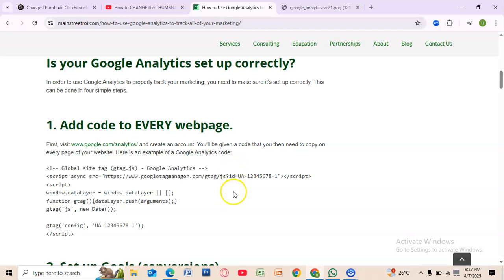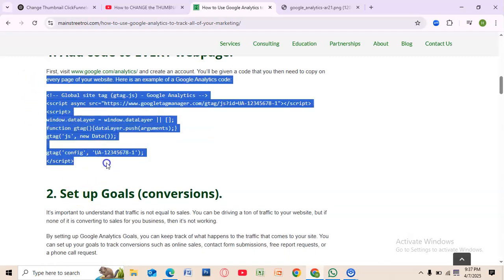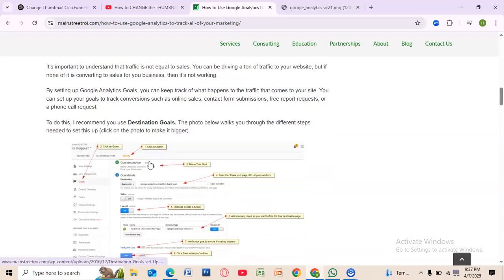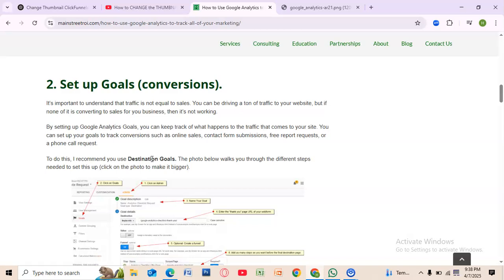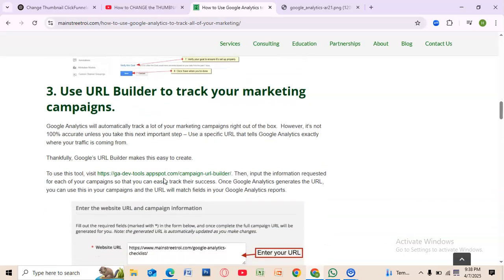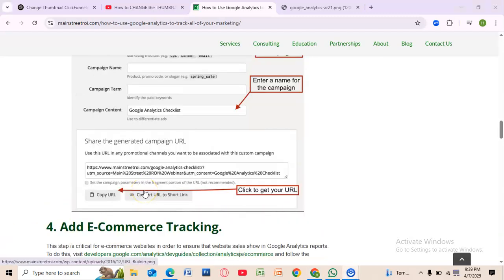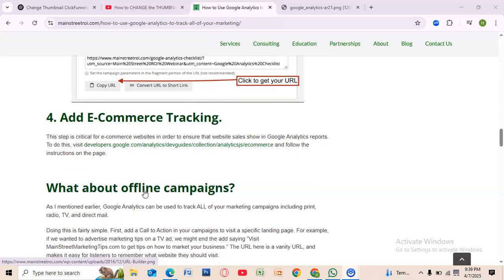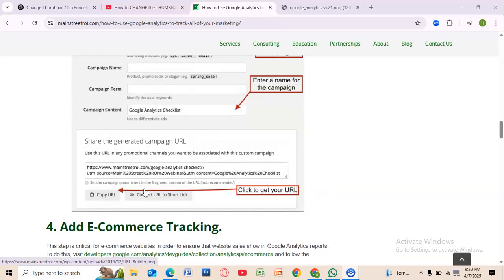HOW TO USE GOOGLE ANALYTICS FOR MARKETING (UPDATED GUIDE) 2025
- Discover how to use Google Analytics for marketing and turn data into powerful insights. This video will guide you through setting up your account, tracking campaigns, and using reports to boost your digital marketing performance. Whether you're a beginner or want to optimize your strategies, this tutorial will give you a strong foundation. Learn how to make data-driven decisions to grow your business.